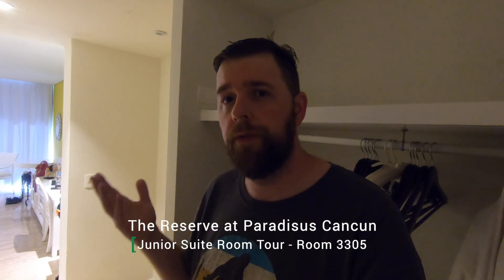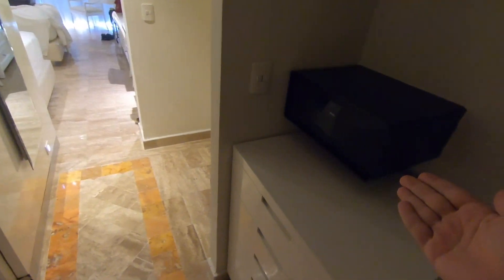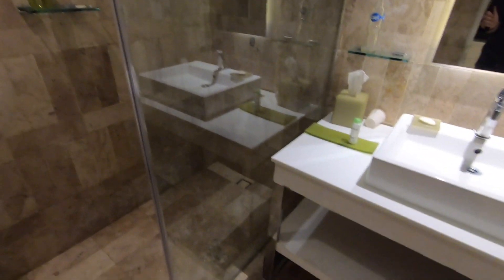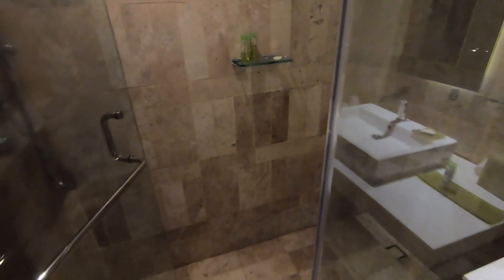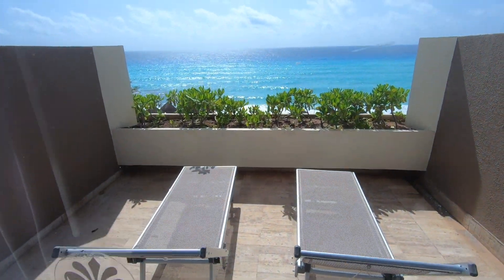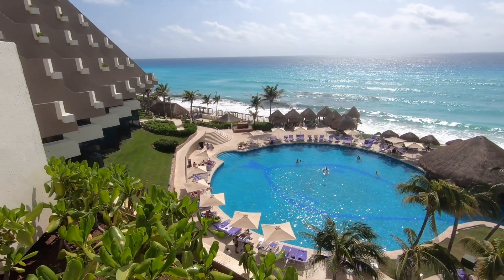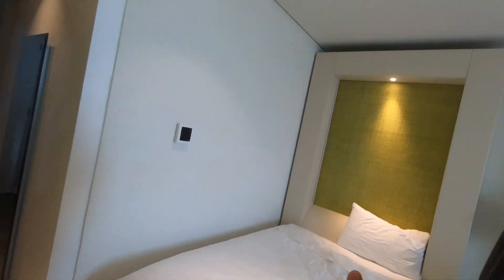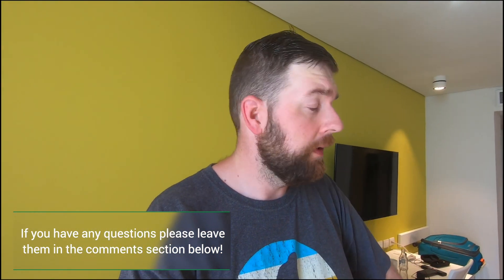Paradisus Cancun Reserve Junior Suite Tour 2021!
Earlier this year, we visited Mexico for the very first time!  Here is a room tour of our Paradisus Cancun Reserve Junior Suite!

Index:
Intro - 00:00
Entryway - 00:45
Bathroom - 01:04
Luggage Area - 01:53
Desk Area - 02:06
Fridge - 02:32
Dining Area - 02:50
Outside - 03:10
Beds - 03:33
Misc - 03:52
Final Thoughts - 04:10
Questions? - 04:33
Bye! - 04:48